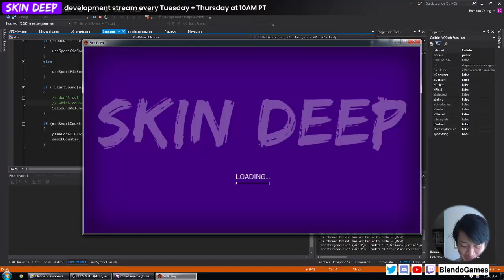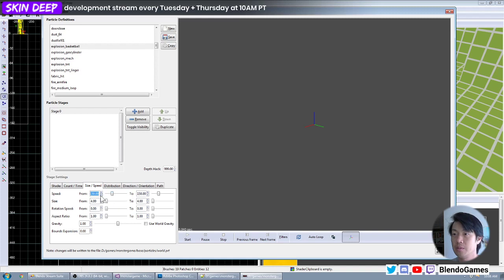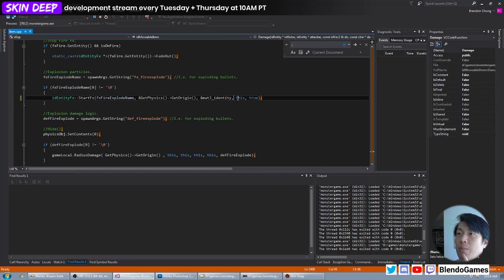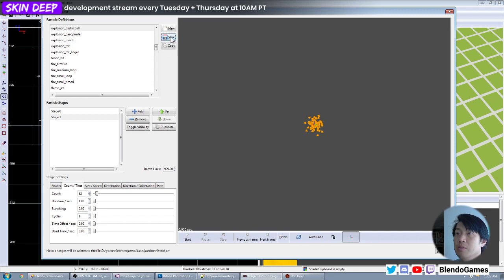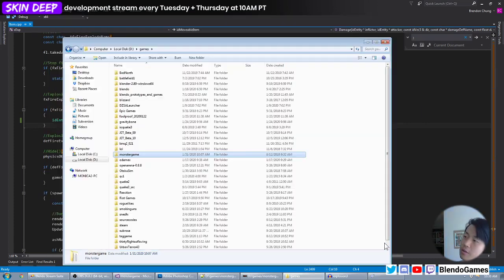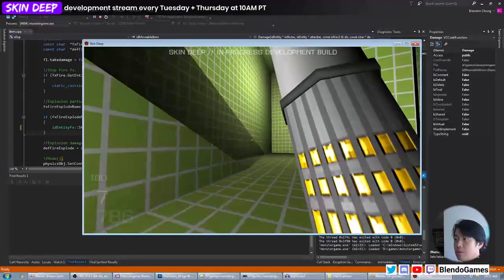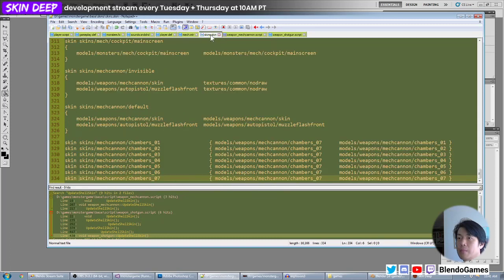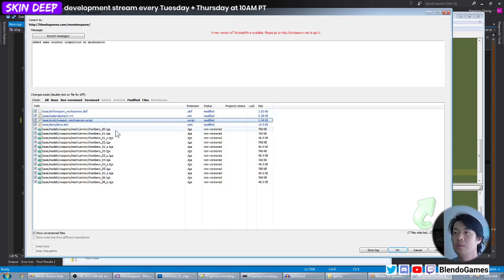Skin Deep development stream Feb 10, 2020